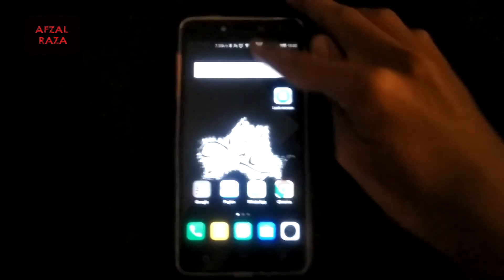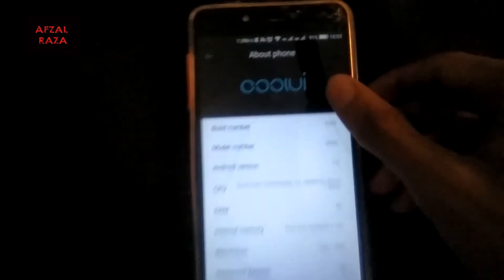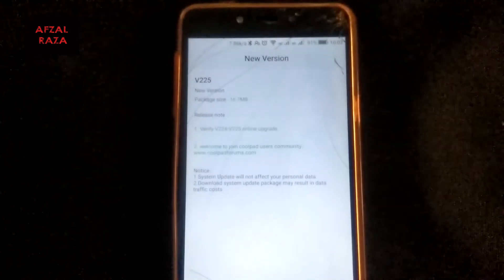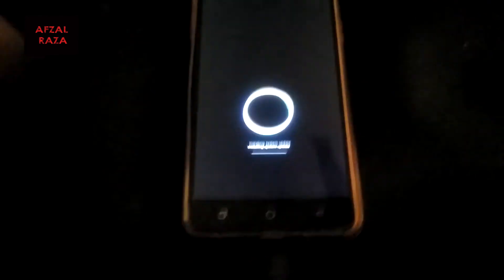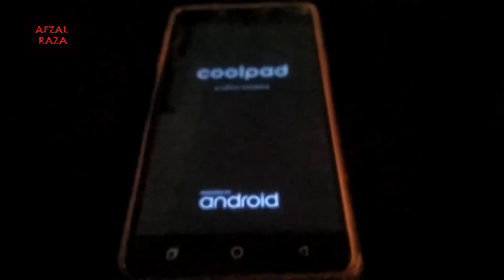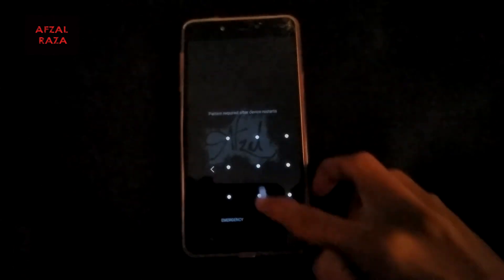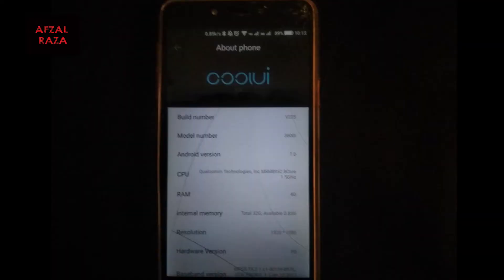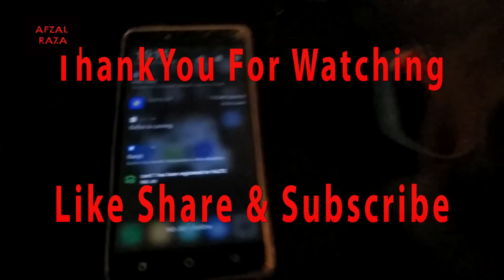how to get latest build of Android Nougat on coolpad note5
hello, i will show you how to get latest build update on your coolpad note 5!